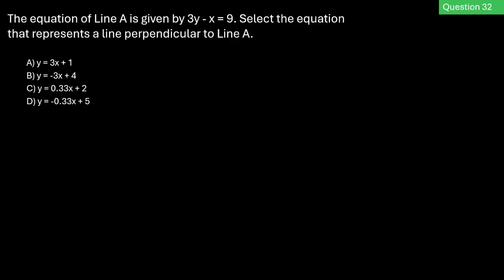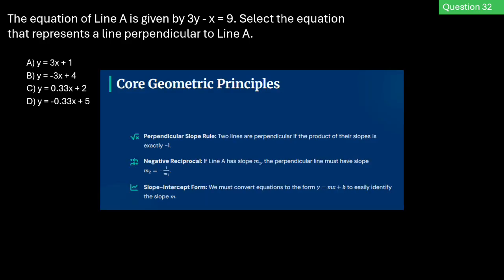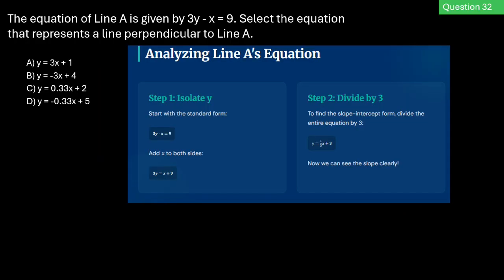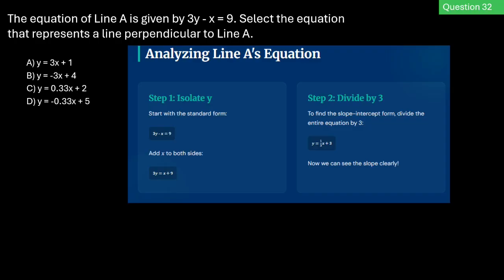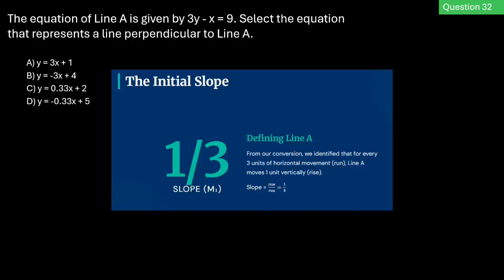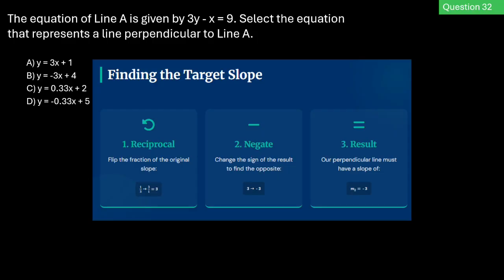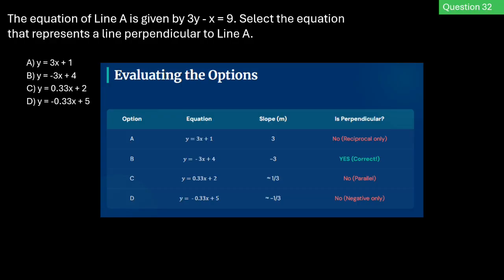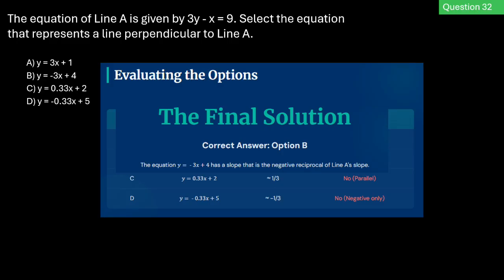How to Find a Line Perpendicular to an Equation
In this video, we break down Question 32 step-by-step to find the equation of a line that is perpendicular to a given line!